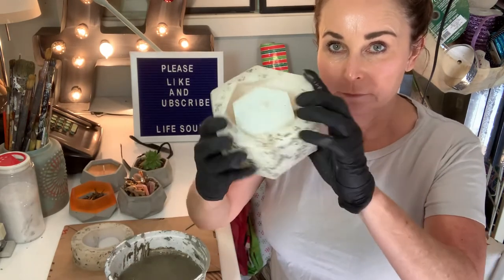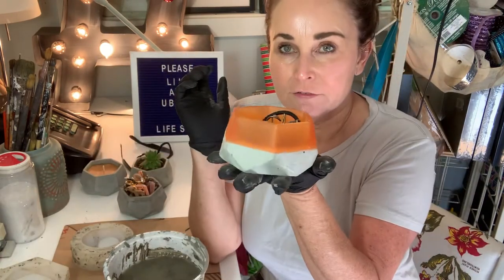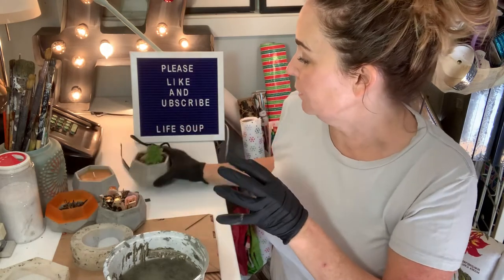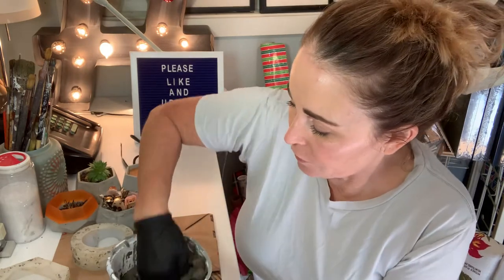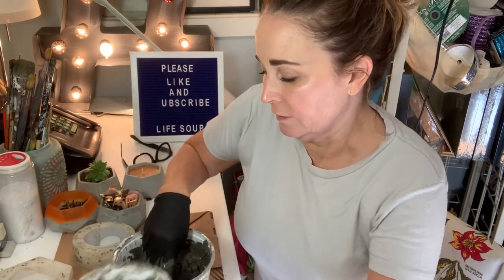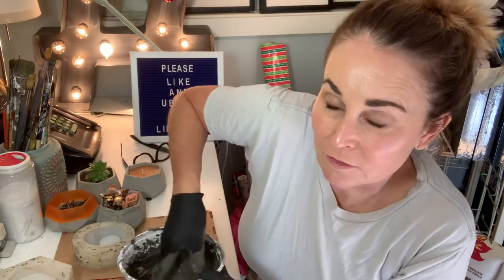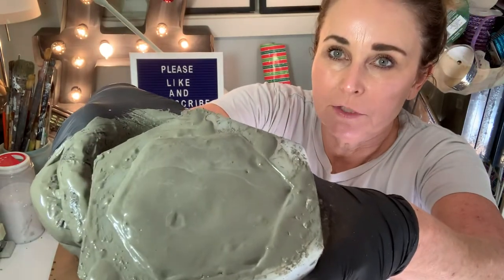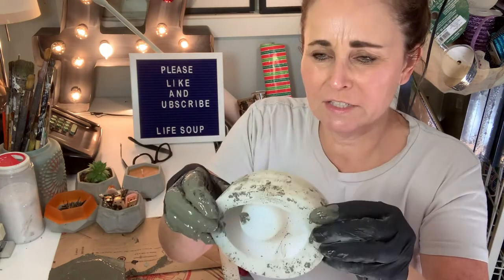Succulent Planter with Portland Cement and Silicon Mold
Product links in comments. ❤️